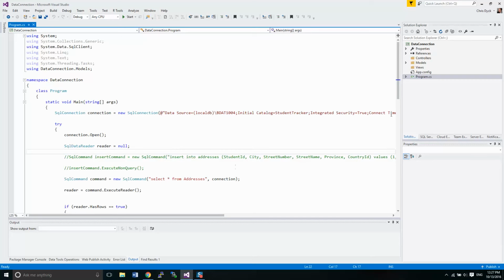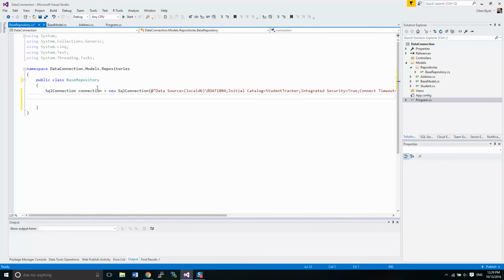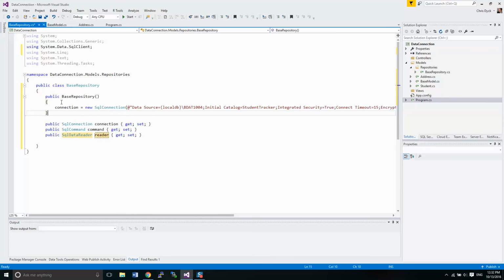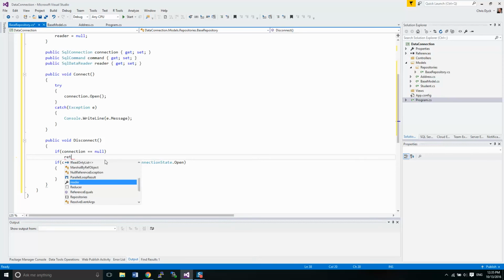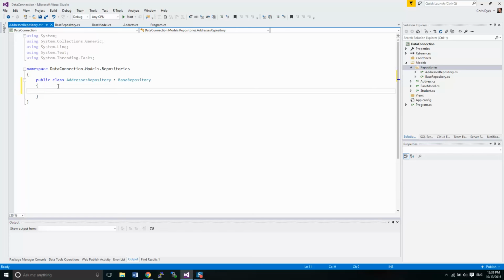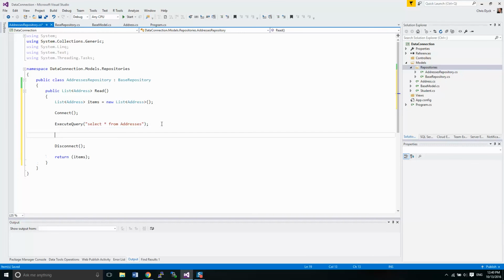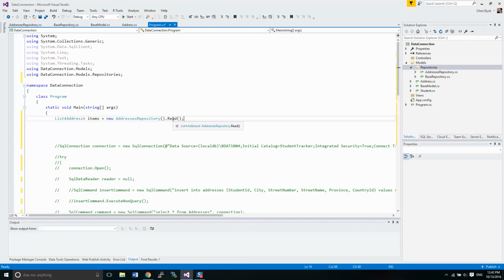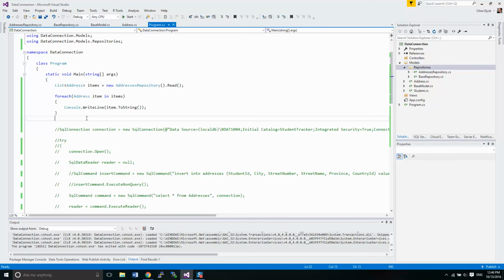C# Data Projects Part 4 - Data Repositories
How to separate data management functionality by using Repositories with C# in Visual Studio.